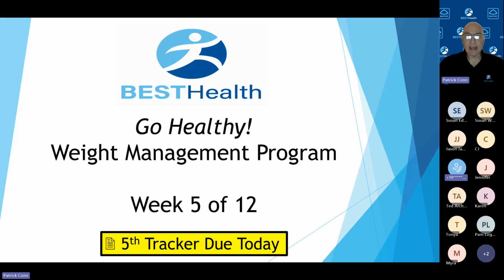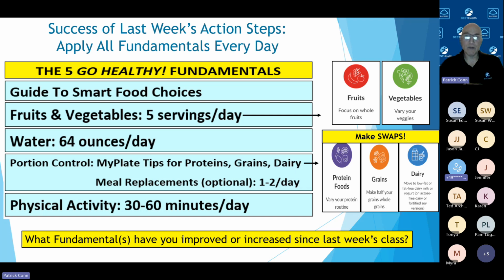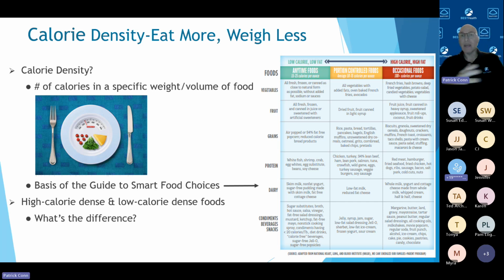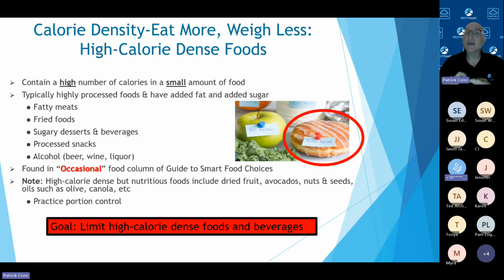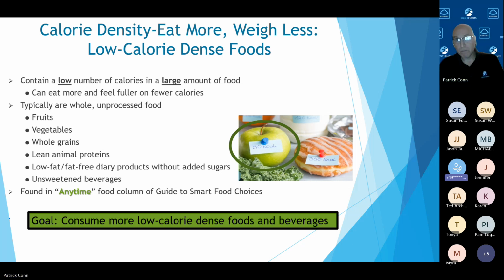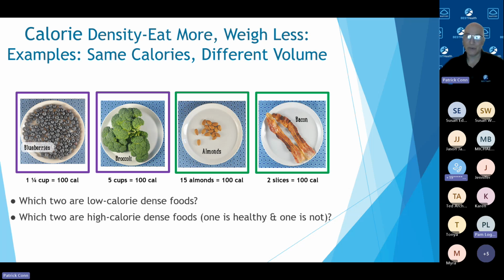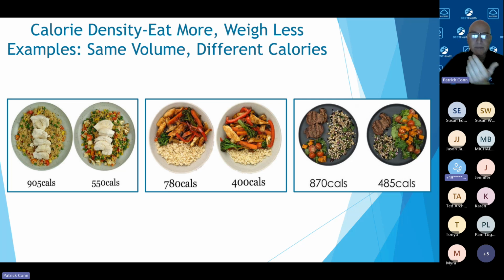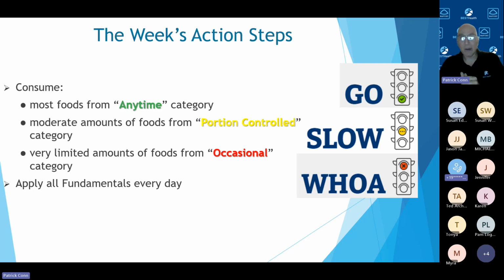City of Bartlett Go Healthy Week 5